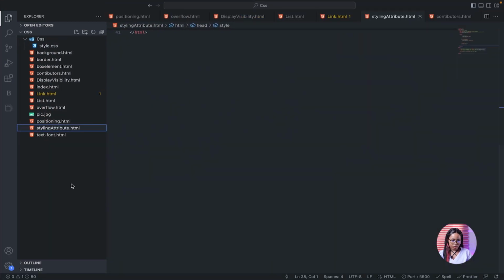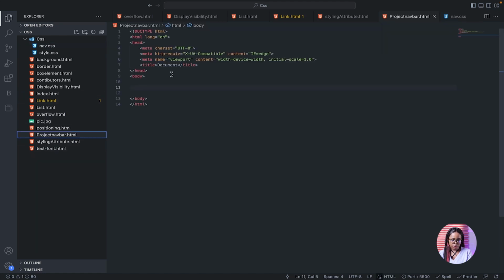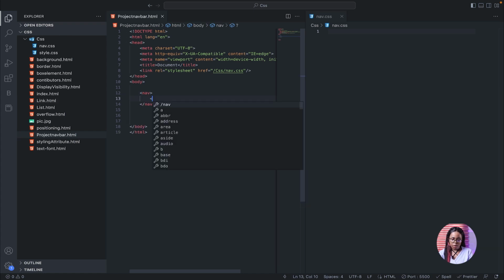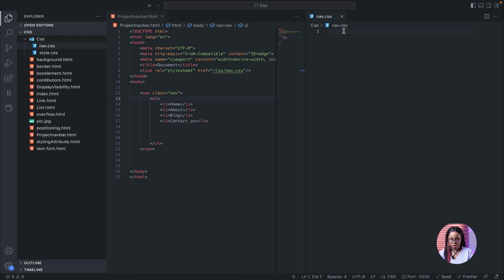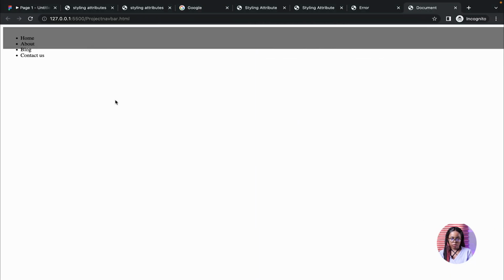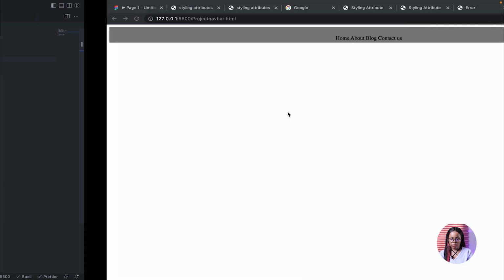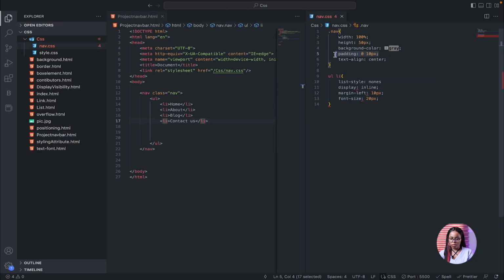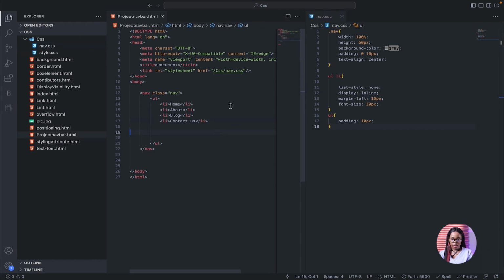16 NAV BAR - CSS Tutorial – Full Course for Beginners